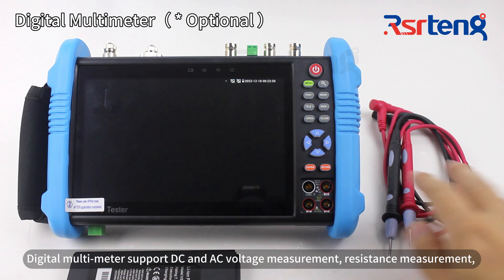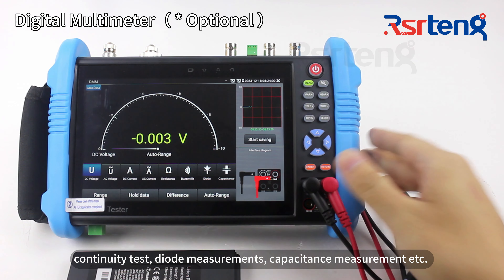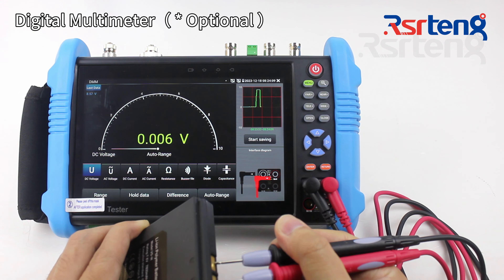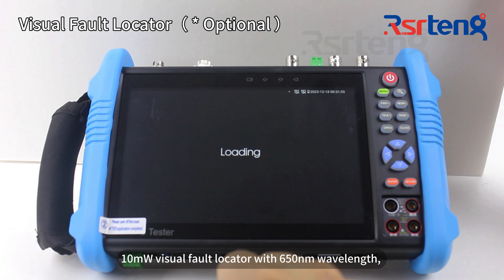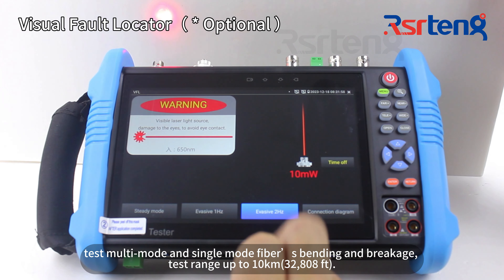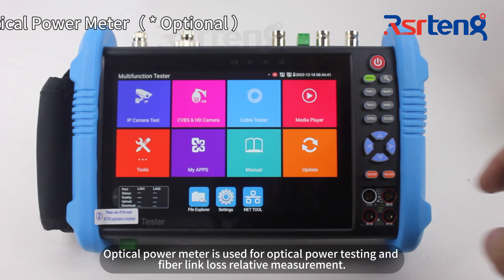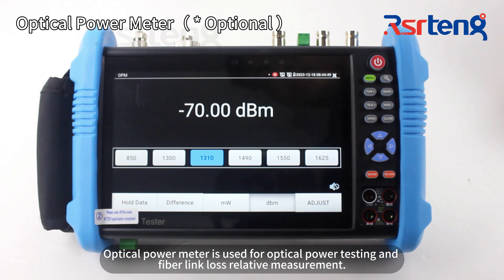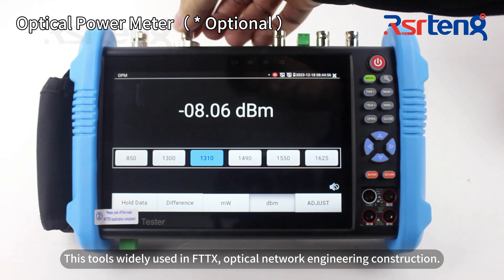the DMM/VFL/OPM test of the IP camera tester 9800 Pro series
This video shows the DMM/VFL/OPM test of the IP camera tester 9800 Pro series.

Start now to buy a tester on our website.